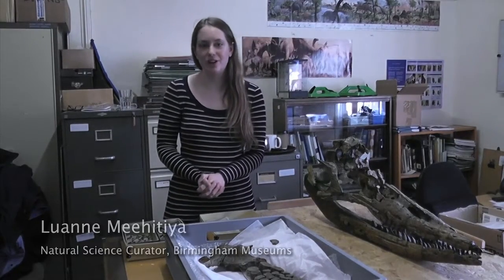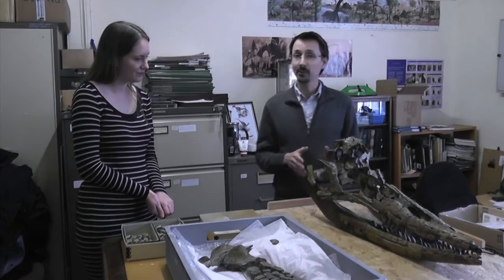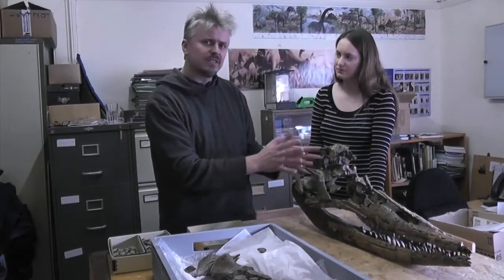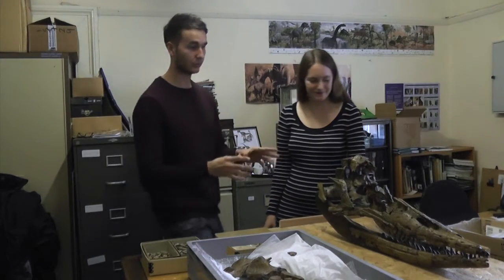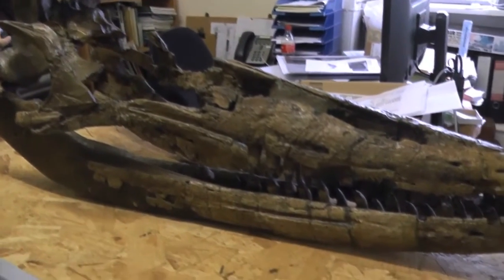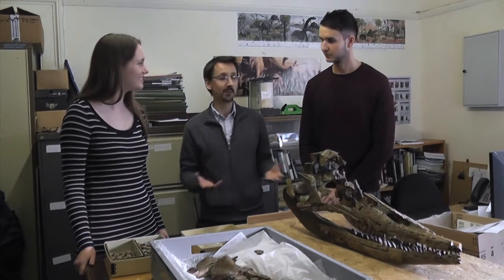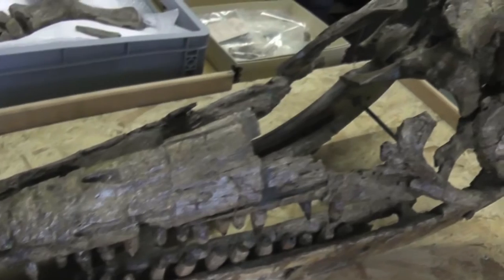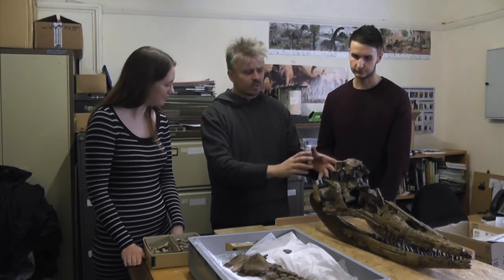Ichthyosaur Skull Conservation - Part 1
This video follows the start of a new fossil conservation project at Birmingham Museums. It focuses on the skull of an ichthyosaur, a member of a group of marine reptiles that were contemporaries of the dinosaurs. Natural Science Curator Luanne Meehitiya meets with palaeontologists Nigel Larkin, Dr Adam Stuart Smith and Dean Lomax to discuss the skull and the next stage of the project. Dean is the presenter of the new TV series Dinosaur Britain.

Ichthyosaur illustration by Adam Stuart Smith, 2004.
Bait Ball artwork copyright Bob Nicholls, 2009 (paleocreations.com).

Filmed by Lukas Large, HLF Skills for the Future curatorial trainee.